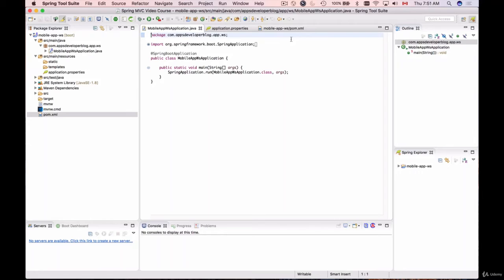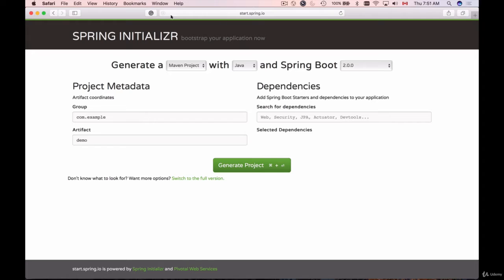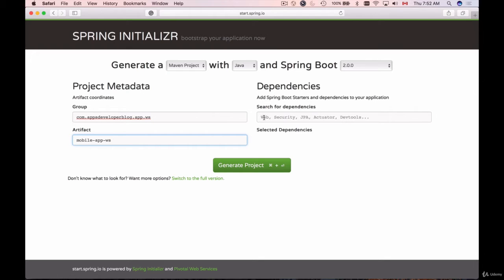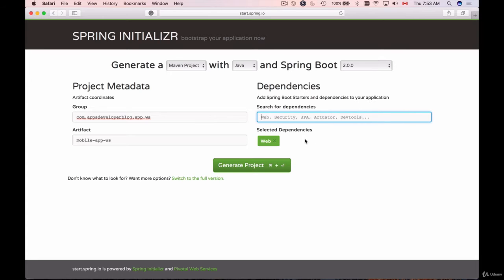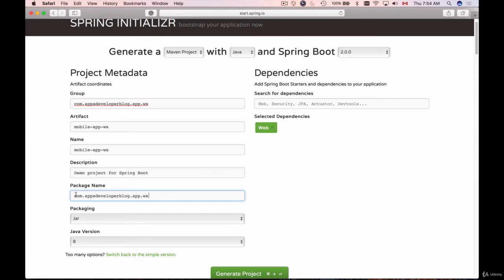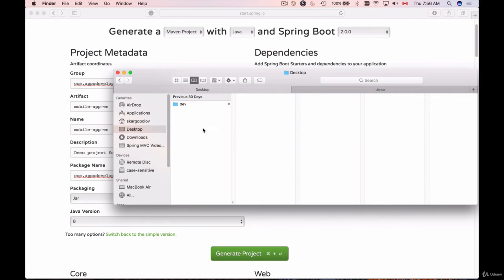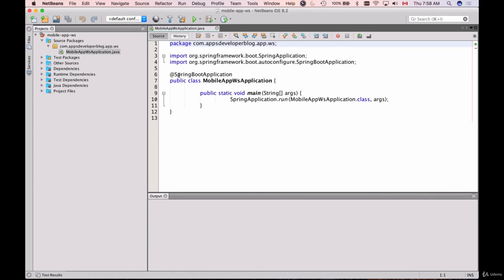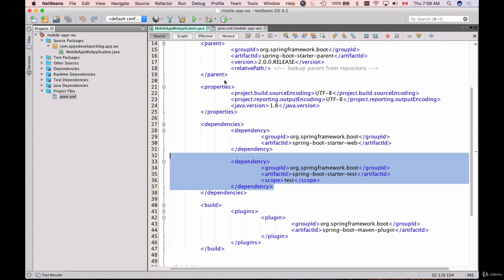2 Creating a new Spring project using Spring Boot Initializr 32